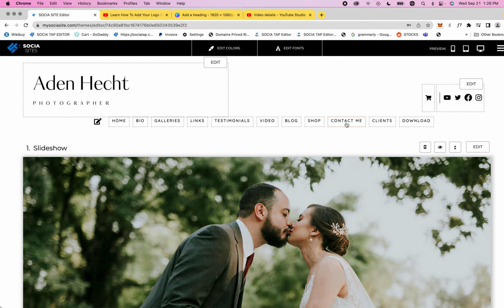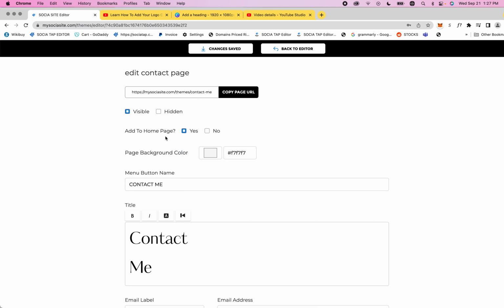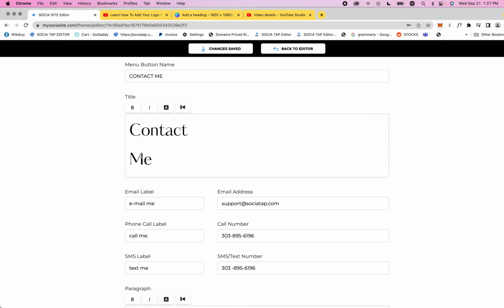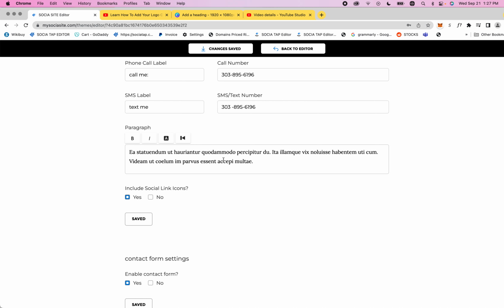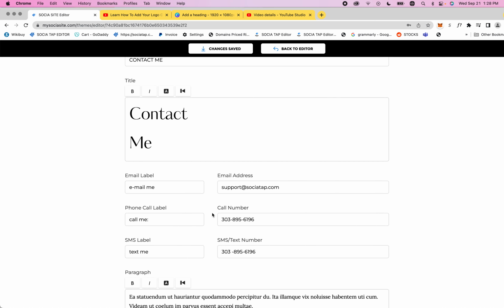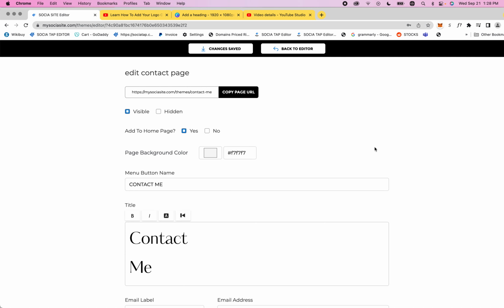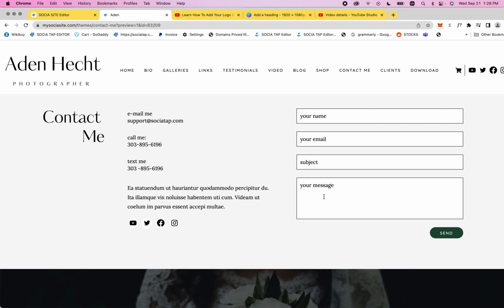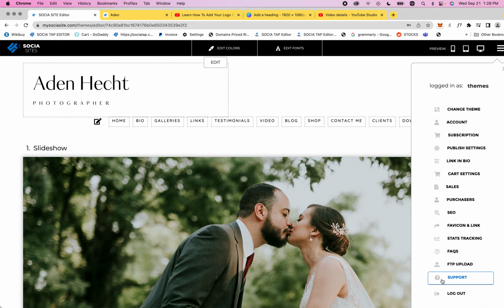How To Add Your Contact Information To Website Theme Aden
Create Your Website Today with SOCIA SITES!